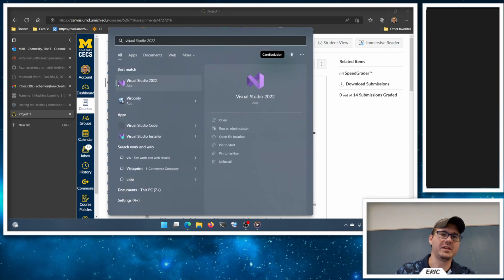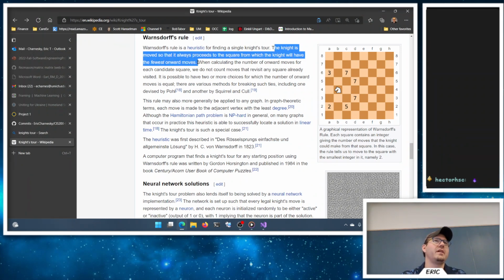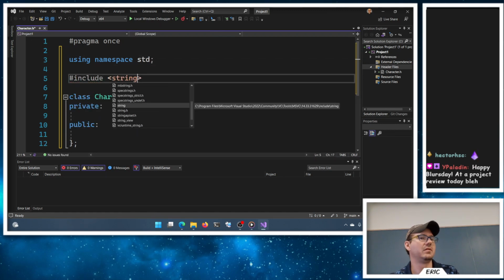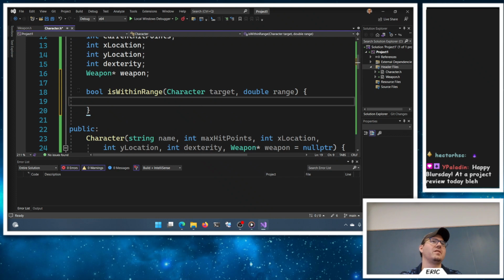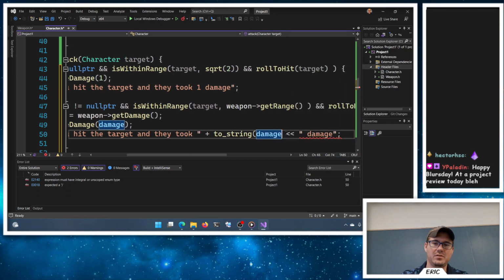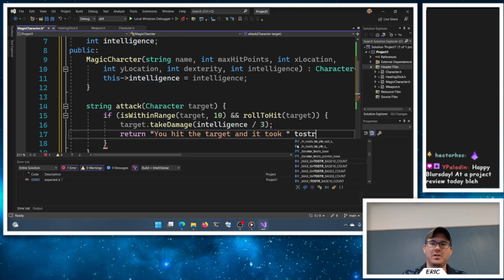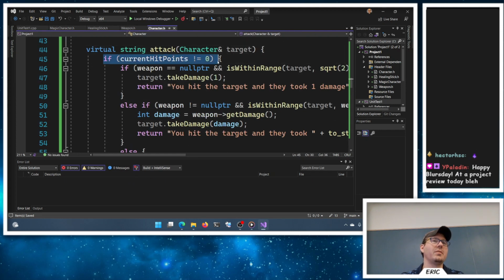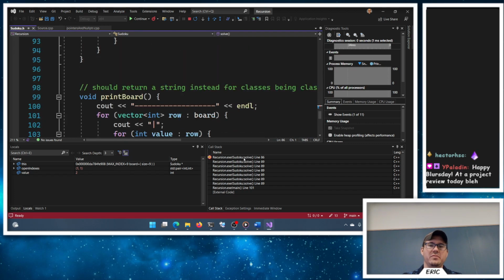CIS 200 - Computer Science II ( C++ ) - Recursion part 2 - Fall 2022